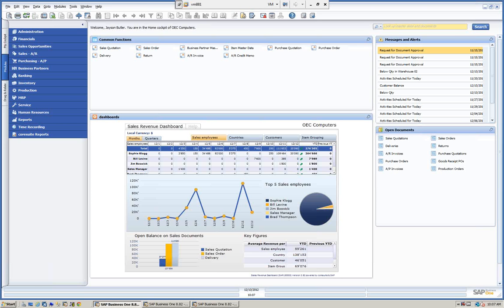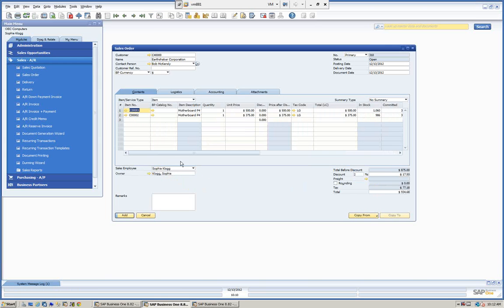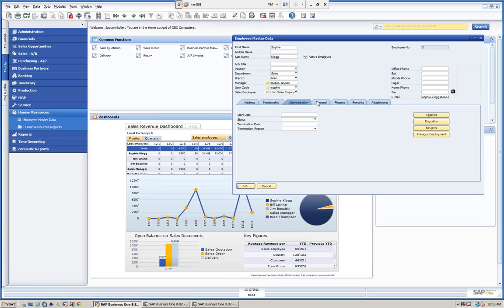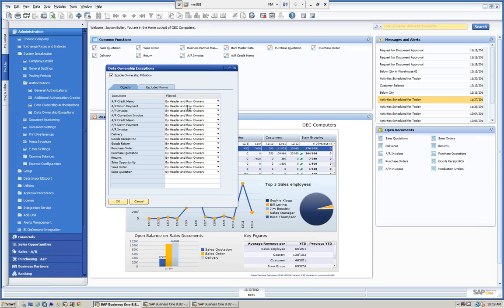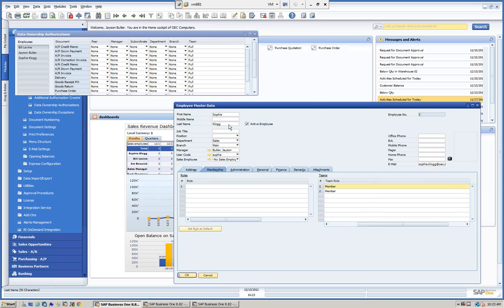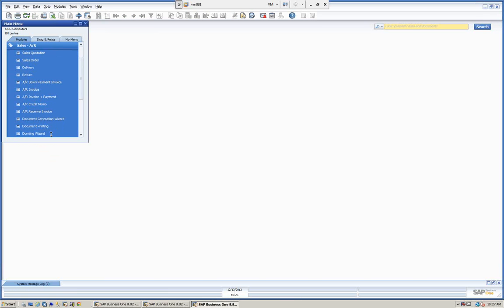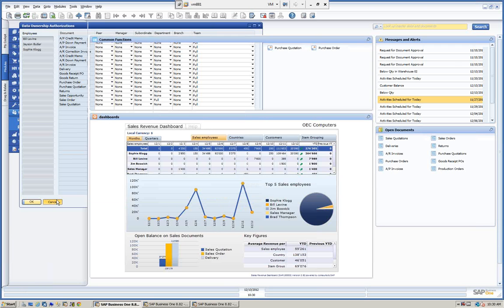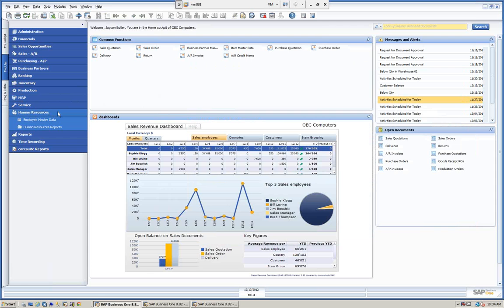How To | Manage Data Ownership in SAP Business One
As part of our training series, Michell Consulting Group hosted a webinar on How to Manage Data Ownership in SAP Business One. During this training video, we will have an overview of the Data Ownership and the features this includes; such as:

  • Defining Employees
  • Authorizations
  • Ownership Types

8240 NW 52nd Terrace, Suite 410
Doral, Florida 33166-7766